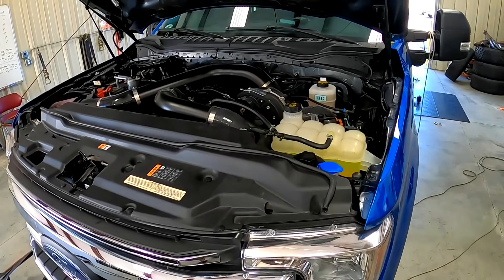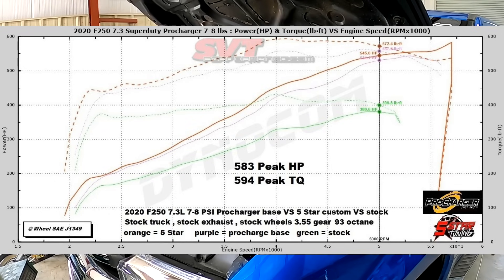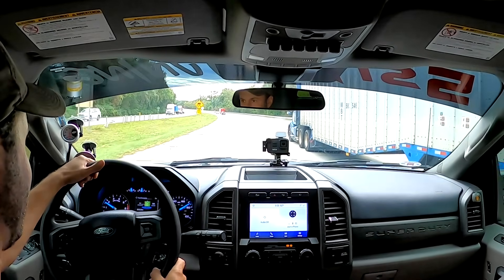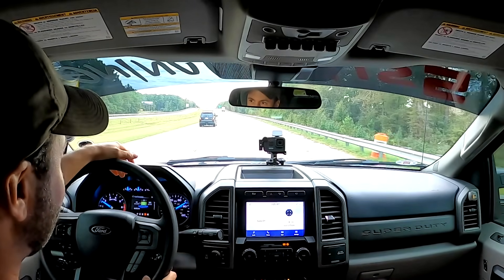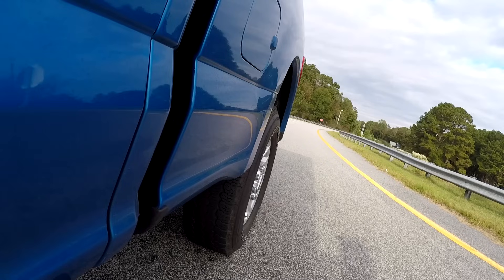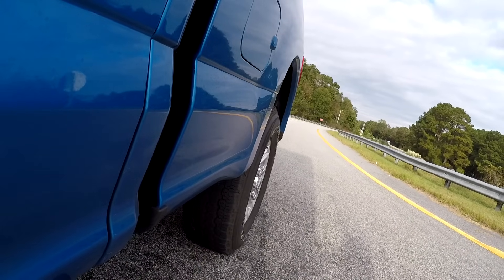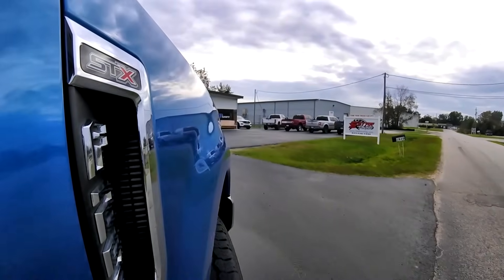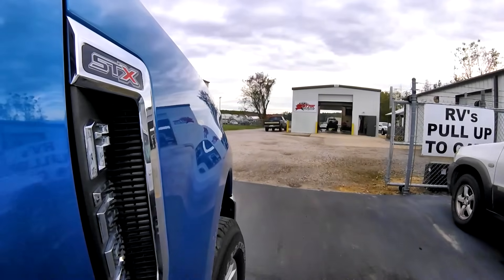FIRST EVER!!! Supercharged 7.3L Godzilla V8 | Dyno Tuning and Road Test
The long wait is over, we finally get to see how Ford's 7.3L Godzilla V8 responds to boost.  The results are impressive.  5 Star Tuning and Procharger superchargers put in the work to bring a new level of Super Duty performance to the world.  Check out the full article on SVTP: